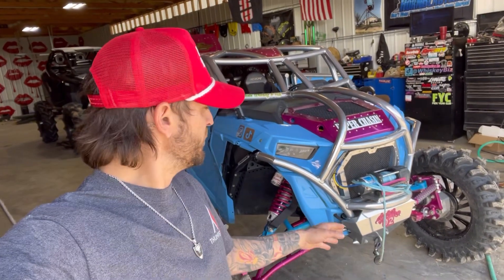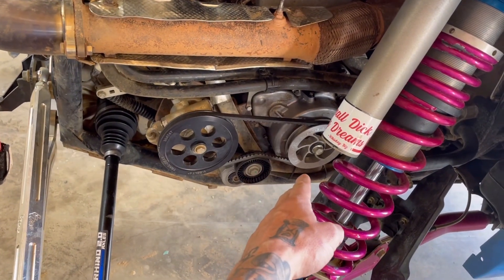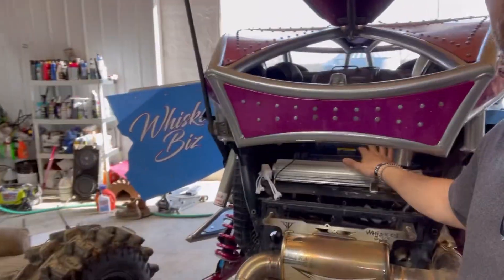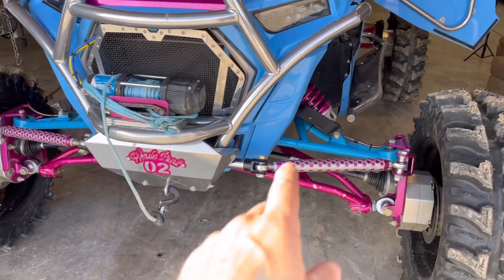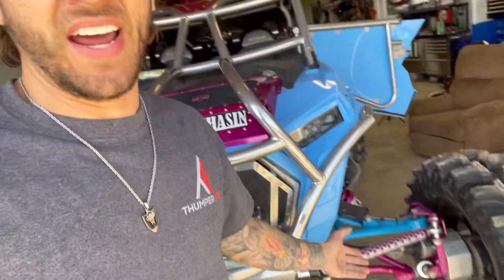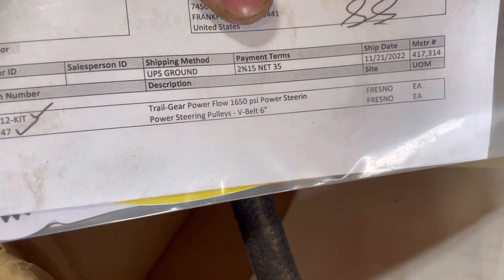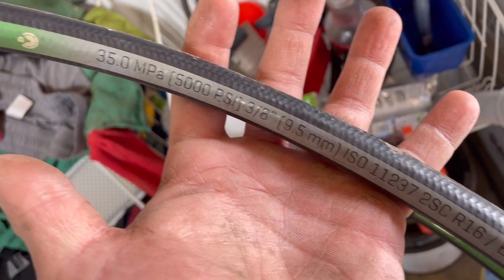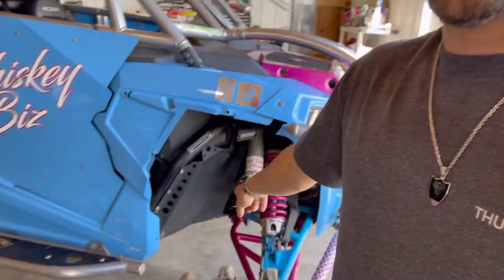Rzr Hydro Steering Part Two